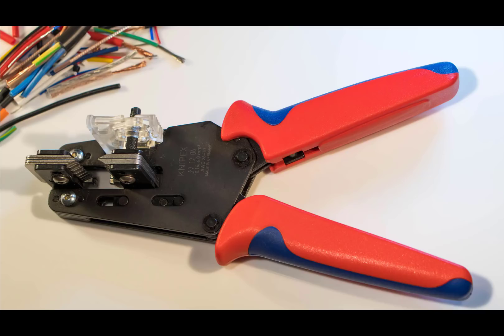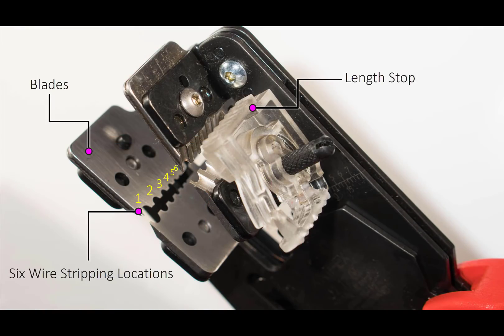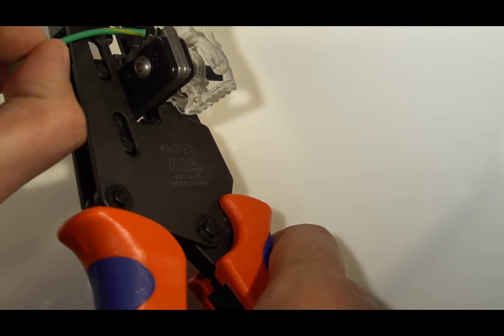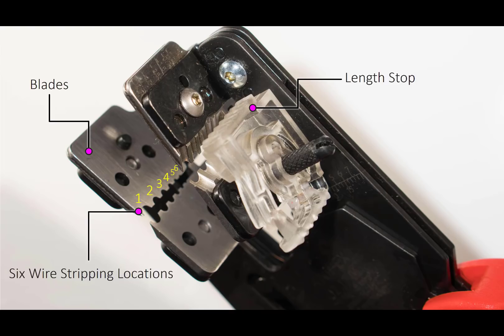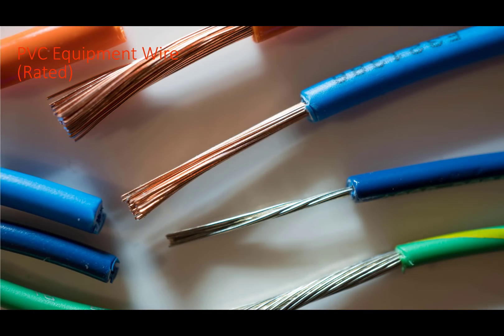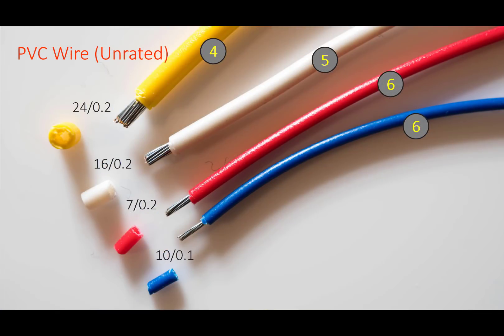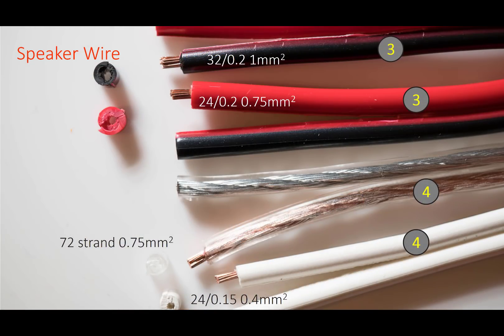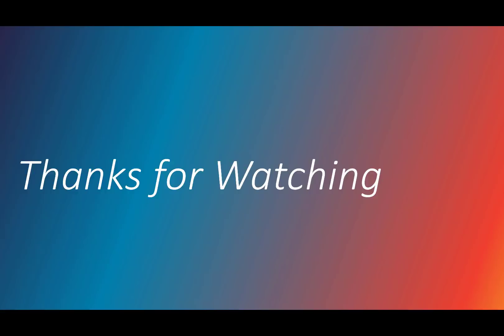Knipex Wire Stripper Review - Precision Insulation Stripper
A video exploration of the Knipex Wire Stripper covering 24 different wire types. For a full examination in a blog and comments, see element14